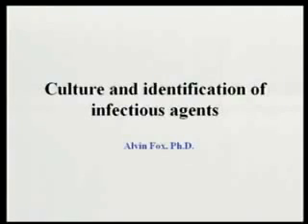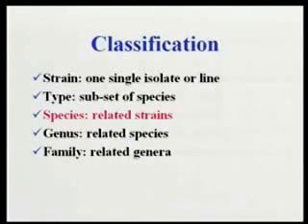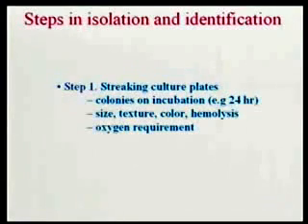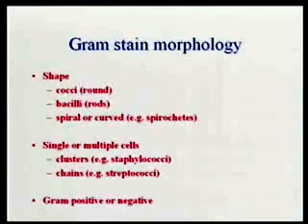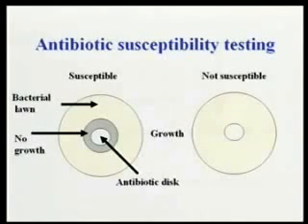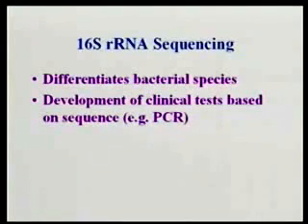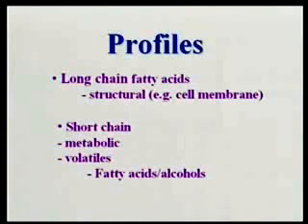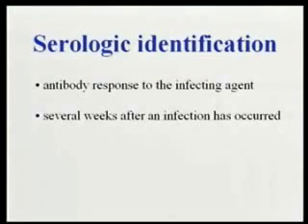2.2. Culture & Identification - Medical Microbiology